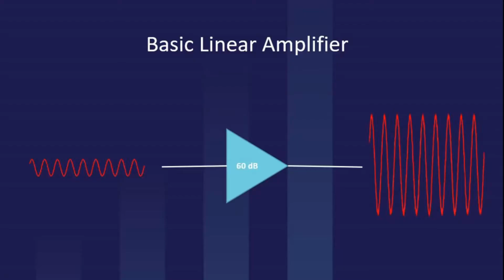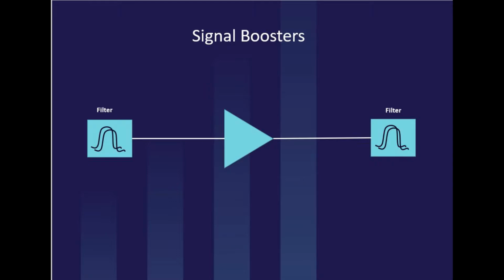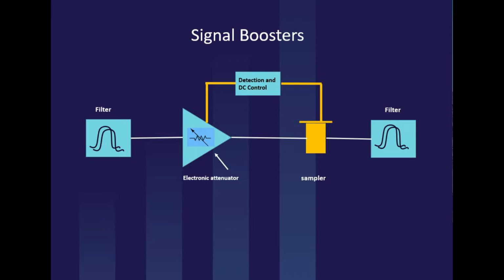BDAs Gone BAD By Greg Glenn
Basic BDA description!!